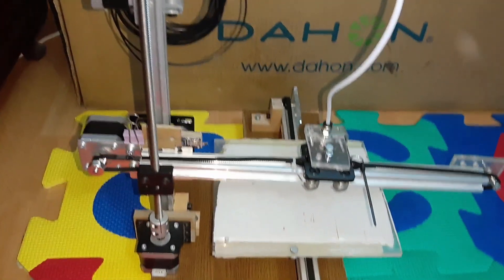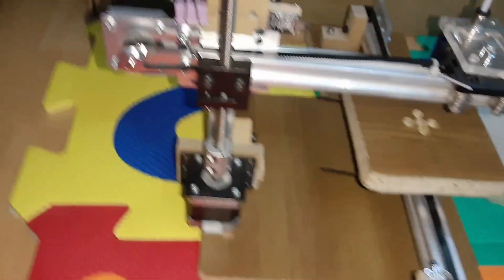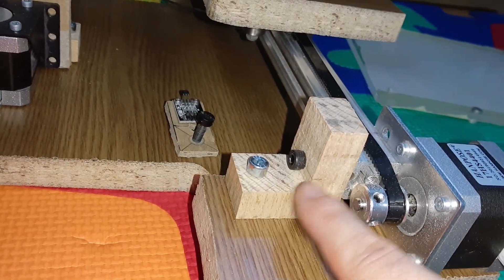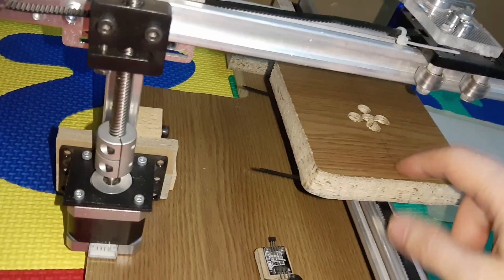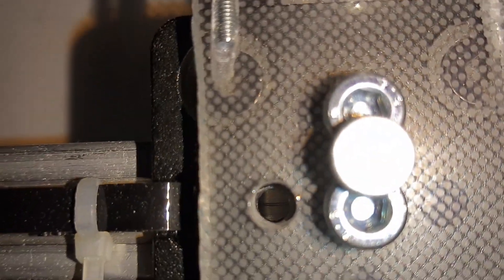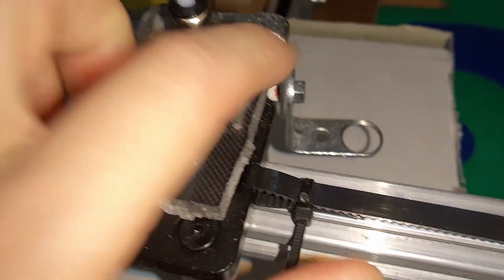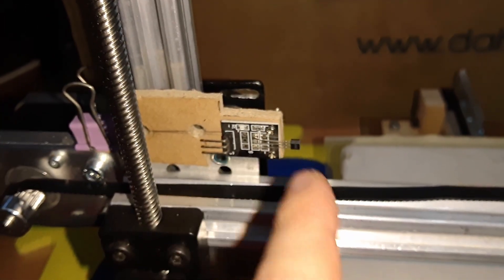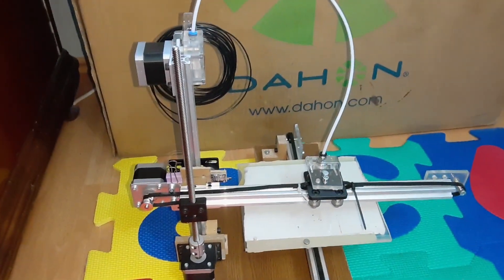Mini diy 3d printer part 2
I continue to build the mini diy 3d printer, much cheaper, smaller with most parts are DIY - you don't even require another 3d printer to built it. I will design some parts for it and posts the files in the next videos.